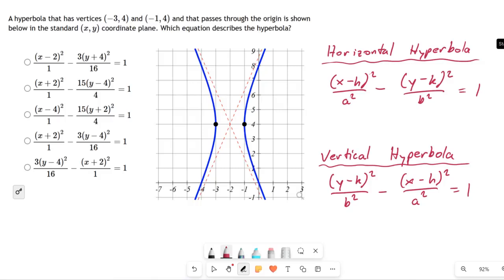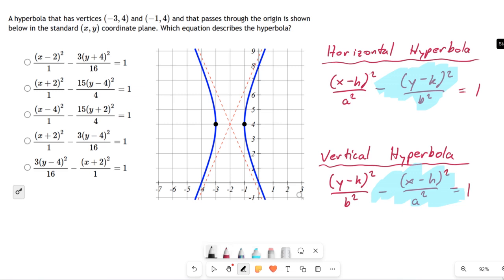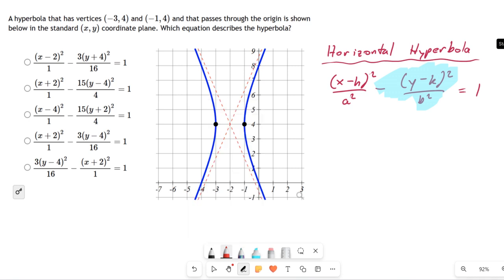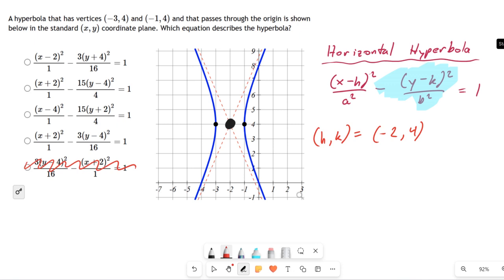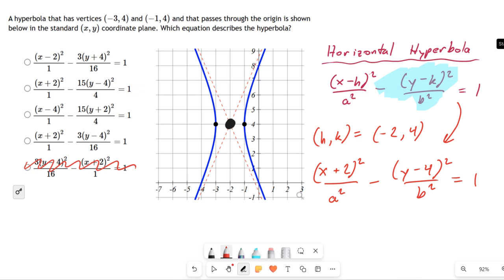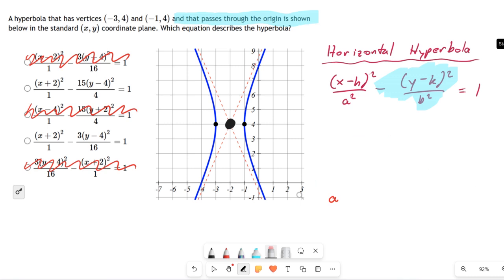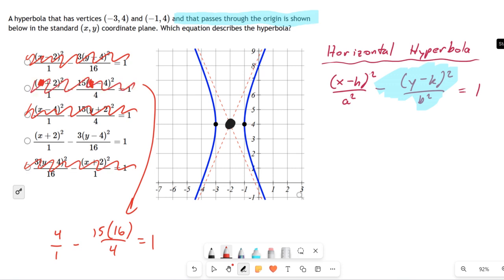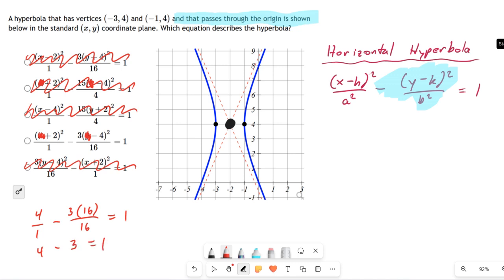Coordinate Geometry: Equation and Graph Relationships -- 21 📚